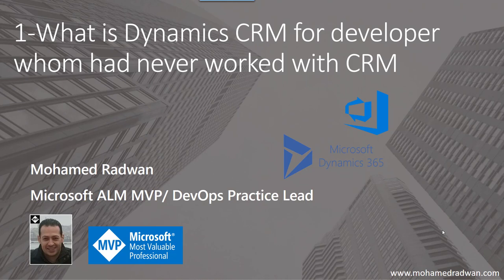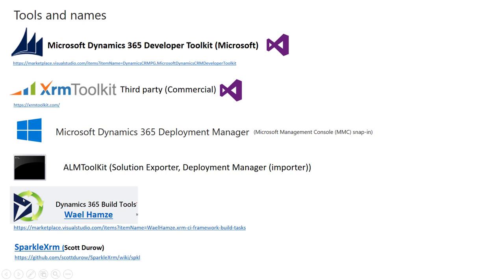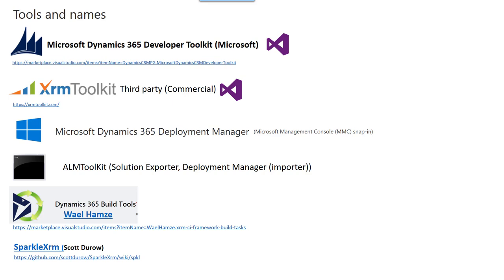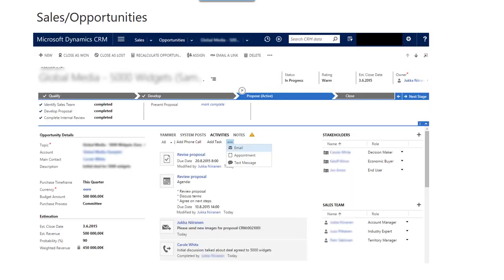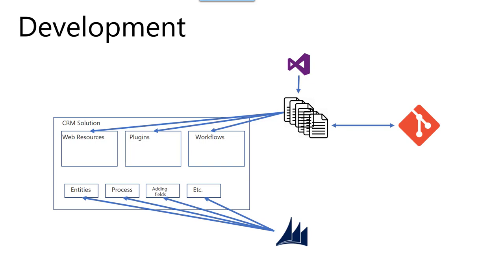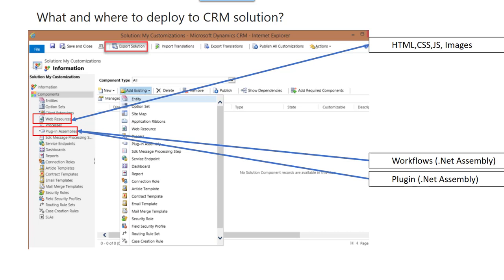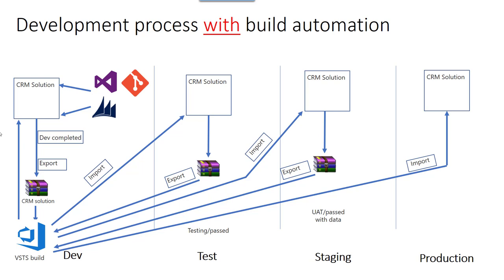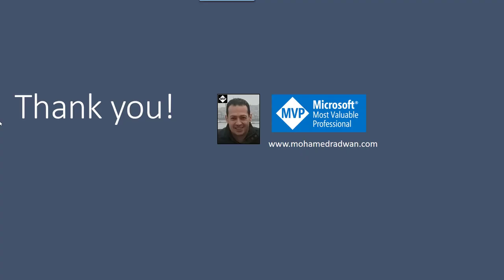What is Microsoft Dynamics CRM | Dynamics CRM for Developer | Dynamics CRM Training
Overview about Microsoft Dynamics CRM training for developer or DevOps Engineer who had never worked with Dynamics CRM before.
Learn more about your challenges and how to start with developing with Microsoft Dynamics CRM. How the main interface looks like and Admin side (CRM Deployment Manager). Structure of the content of CRM solution, how to navigate and how to import/export existing CRM solutions (using ALMTollKit or Dynamics 365 Build Tools). How does the process of development looks like including an example of a project, explaining where are located the workflows, plugins and HTML, CSS, JS, Images. Proposed several approaches for development process, including with and without build automation.

If, after adding a new user to Dynamics 365, you get the following error: You do not have permissions to see this view. Contact a system administrator crm, - , have a look on the following post: